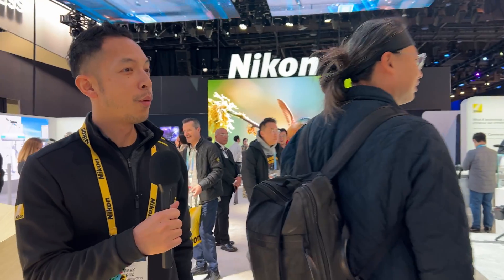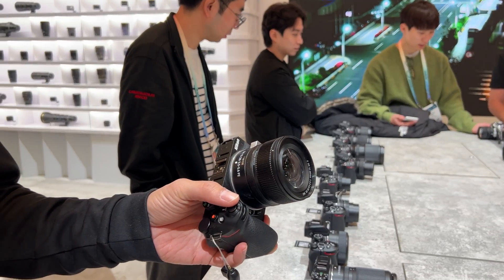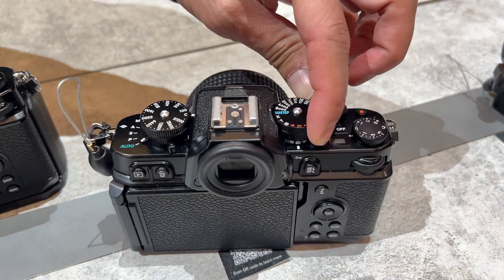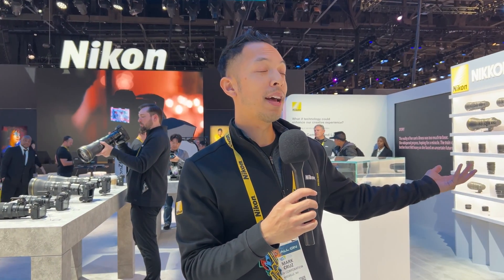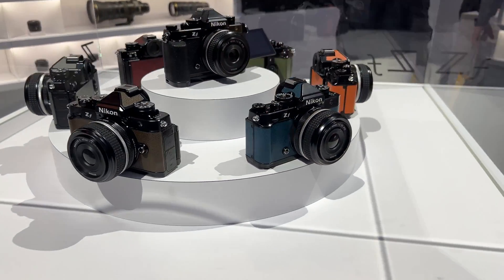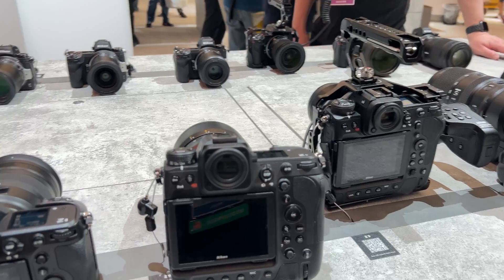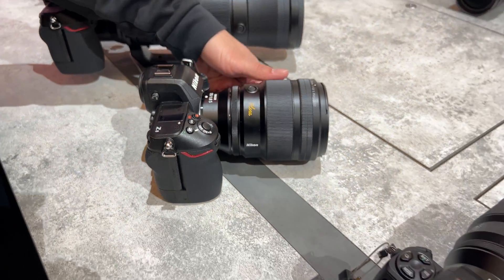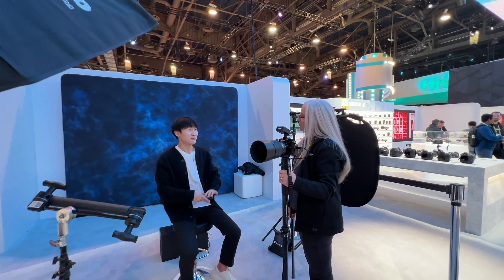📸 CES 2024 Tour of the Nikon Booth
Join me at CES 2024 for an Exclusive Tour of Nikon’s Booth!

In this video, we’re excited to take you on a fascinating journey through the Nikon booth at CES 2024, showcasing their latest breakthroughs in technology and innovation. As leaders in optical and precision expertise, Nikon continues to redefine the boundaries of technology, offering advanced solutions for both consumers and business applications.

What’s Inside:

Innovative Imaging Products: Get a first-hand look at Nikon’s newest imaging products designed for both everyday consumers and professional creatives.